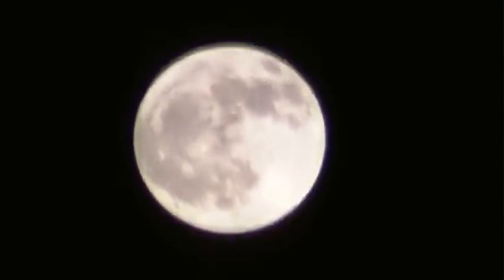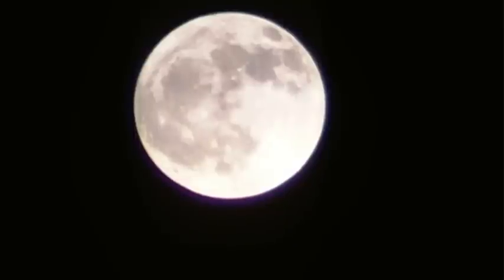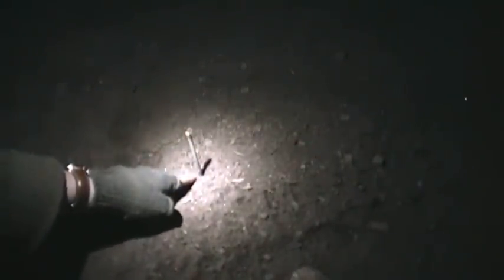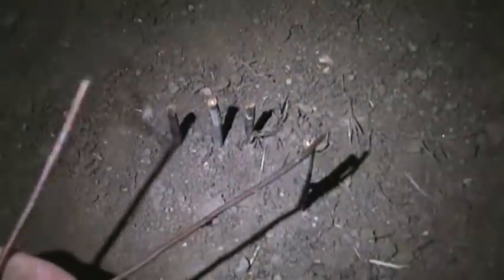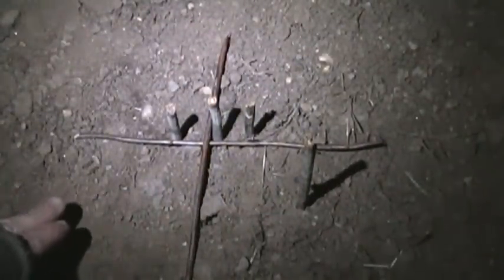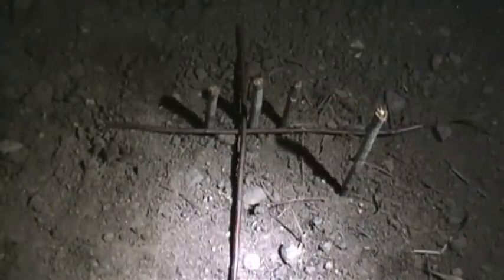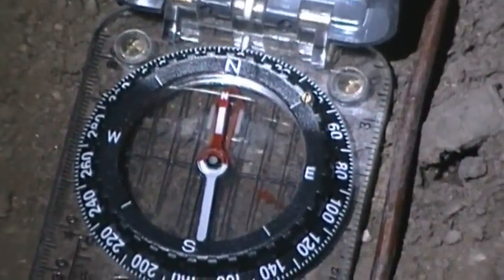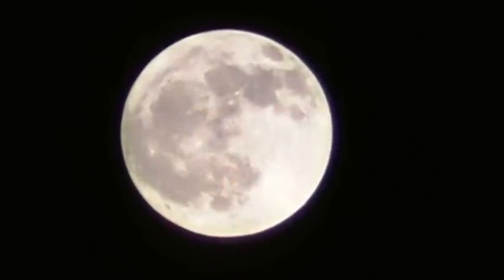Primitive Bushcraft - Making a Moon Compass | Self Reliance